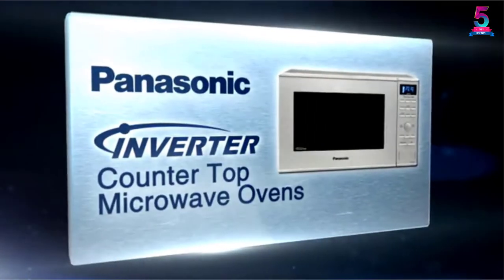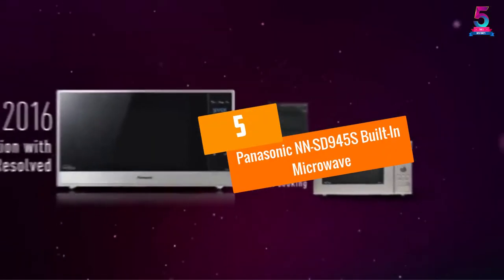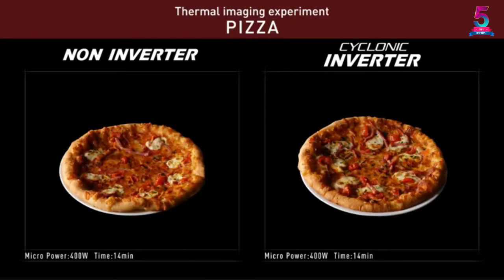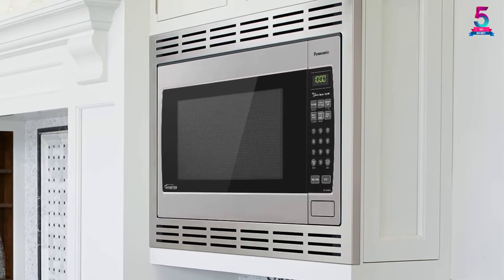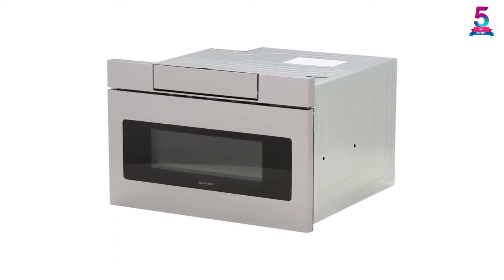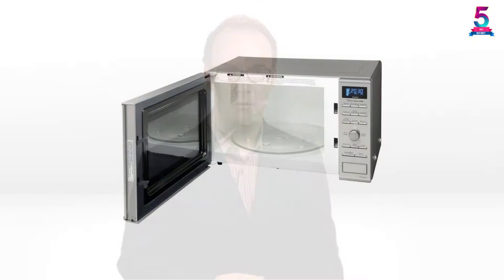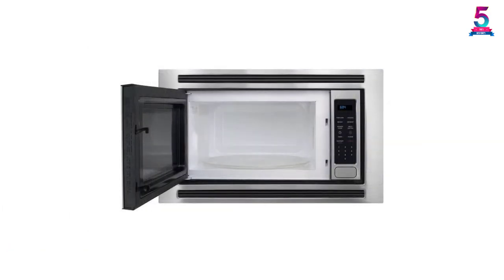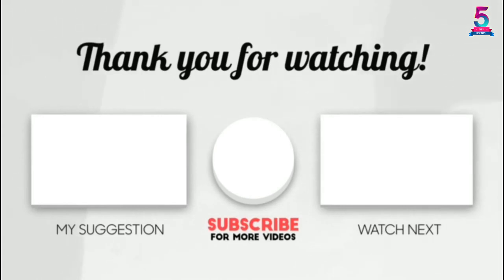Top 5 Best Built in Microwaves in 2021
☛ All The Links to Built in Microwaves Listed in this Video:-

▶️ 5. Panasonic NN-SD945S Built-In Microwave.

▶️ 4. Panasonic NN-SD975S Built-In 1250W Cyclonic Wave Microwave.

▶️ 3. Sharp SMD2470AS 24-Inch Microwave Drawer Oven.

▶️ 2. Panasonic NN-SD681S Countertop 1200W Microwave.

▶️ 1. Electrolux-FPMO209RF Built-In Microwave.